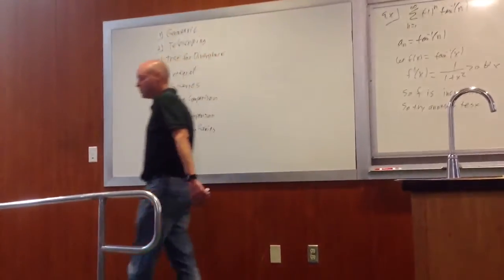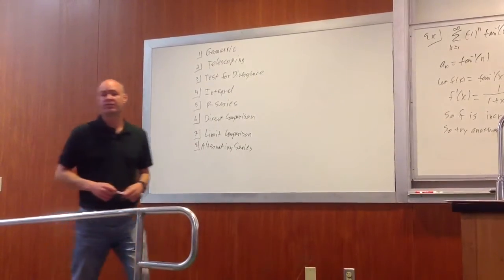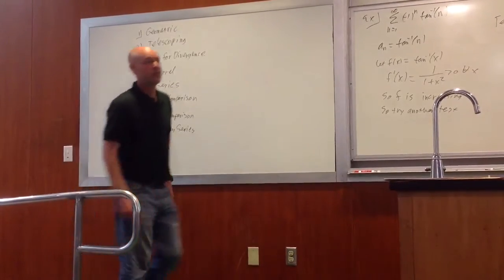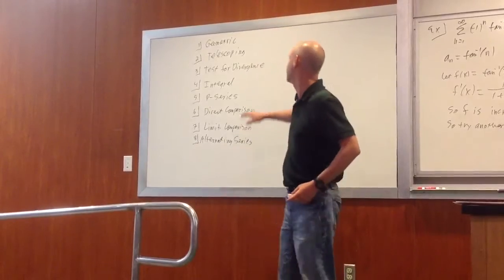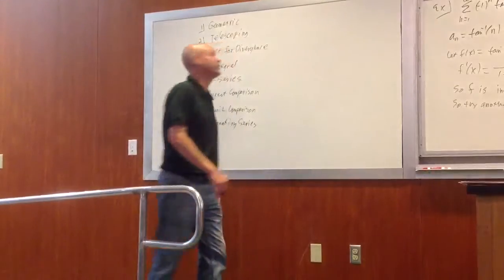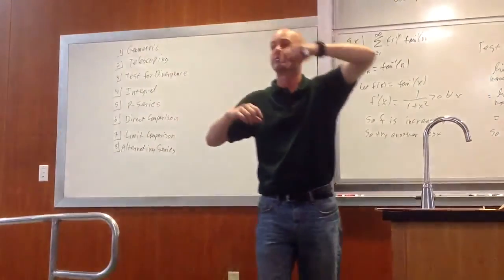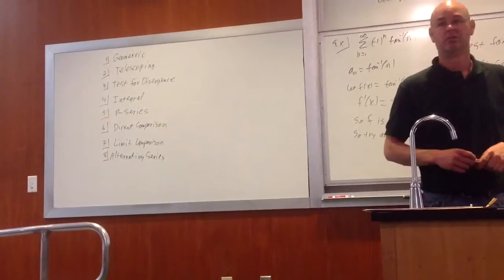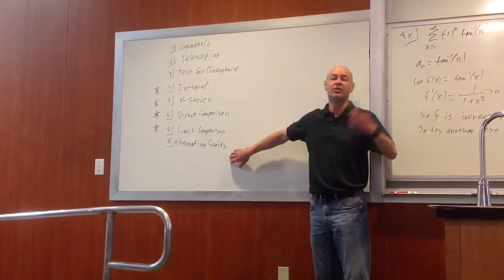Thursday 5/2/13 Testing for Divergence/Convergence